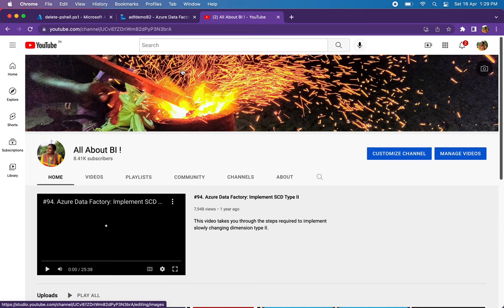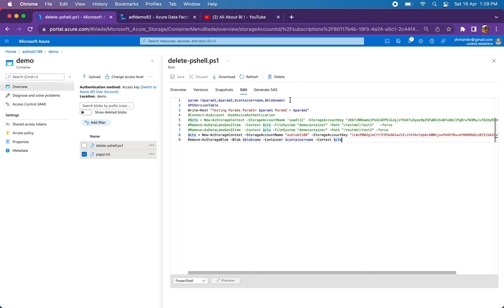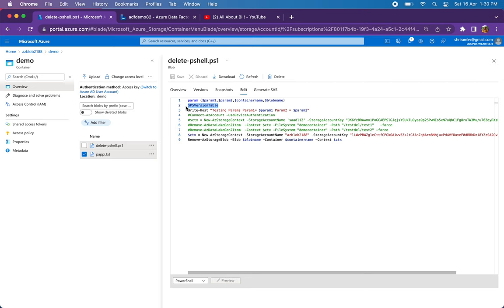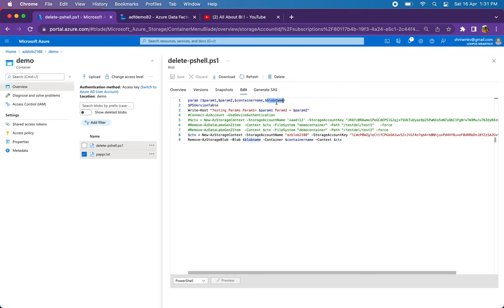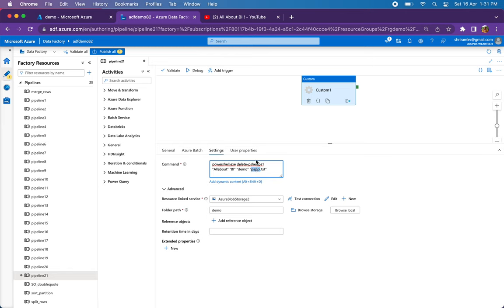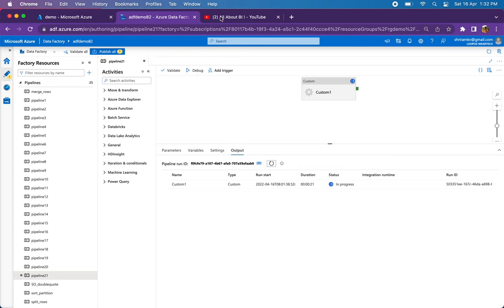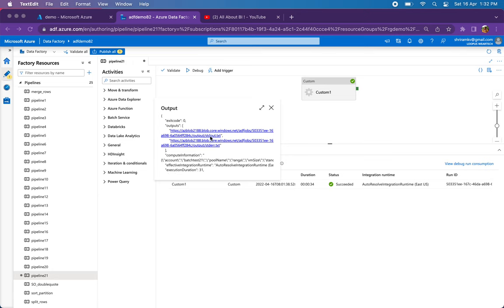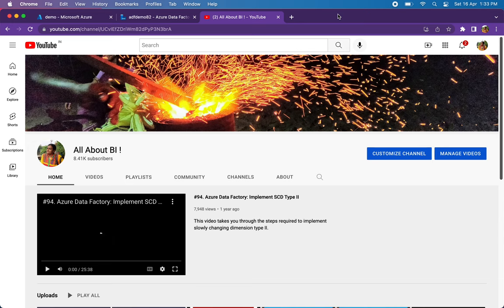Azure Data Factory - Pass Parameters to Powershell Script from ADF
This Video takes you through the syntax required to pass dynamic values to the powershell script in the blob storage.